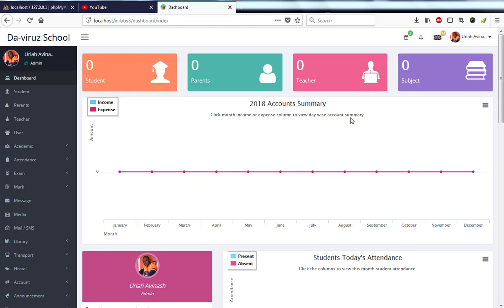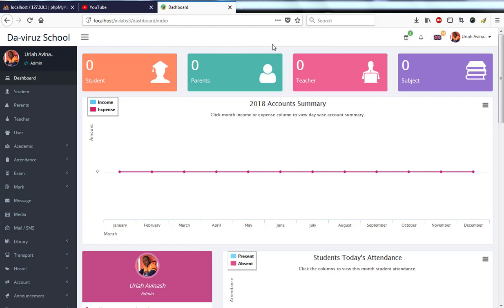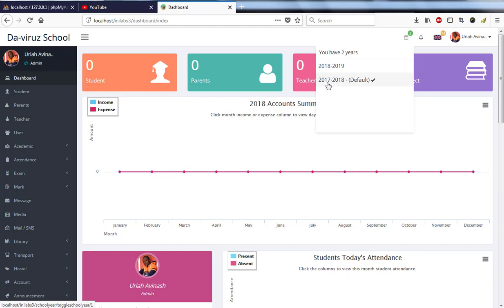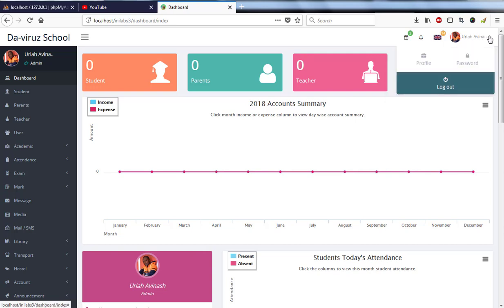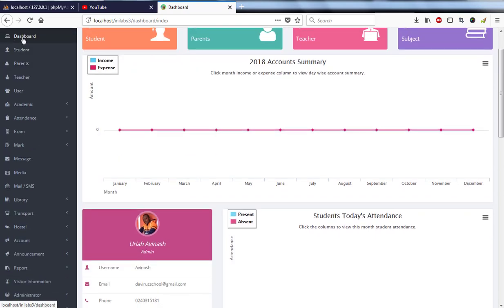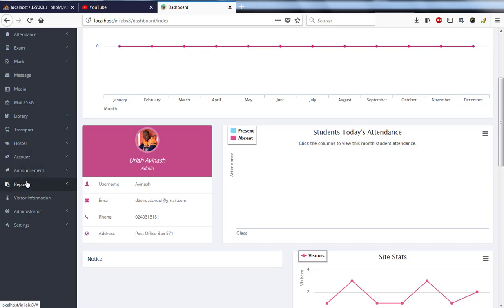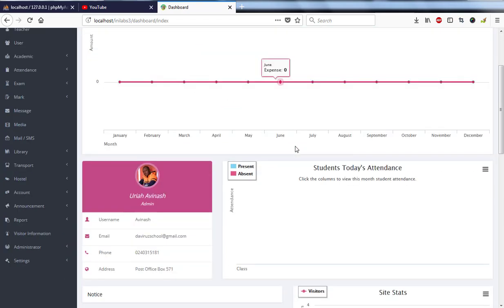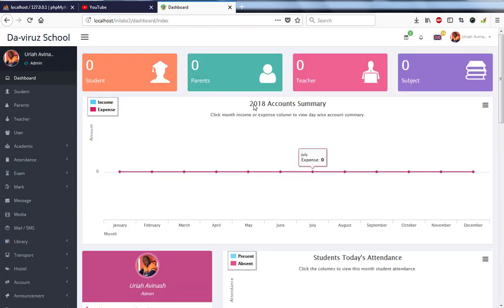02) Inilabs School Management Express - Dashboard and Interface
Inilabs School Management Express  is Advanced dashboard with multiple excellent statistics and widget, Unlimited User Role and Permission to assign user roles, Multiple Advanced charts for account, users, payments, income and many more..